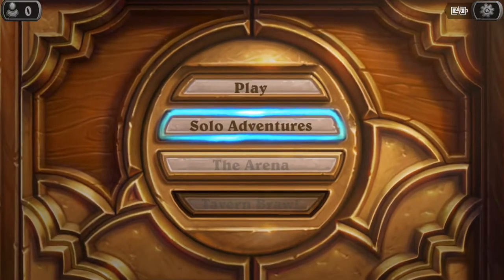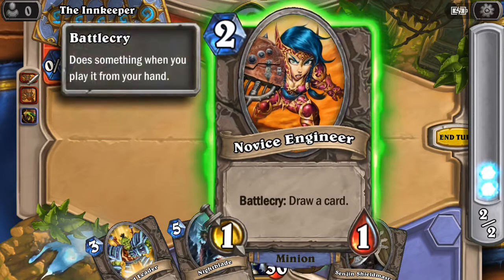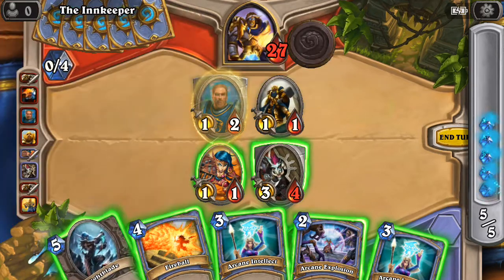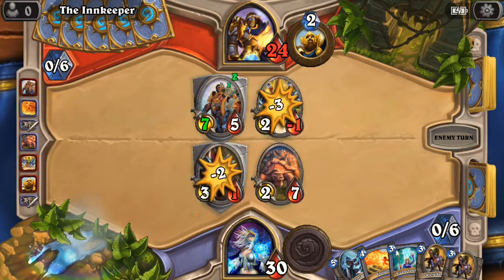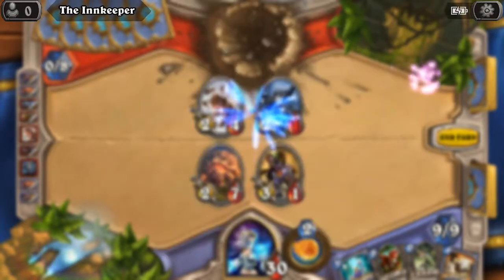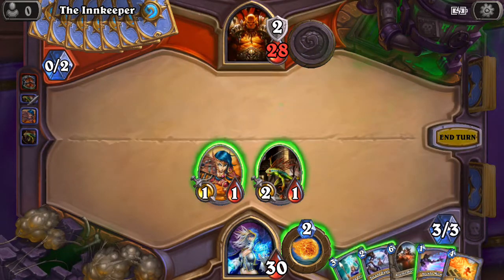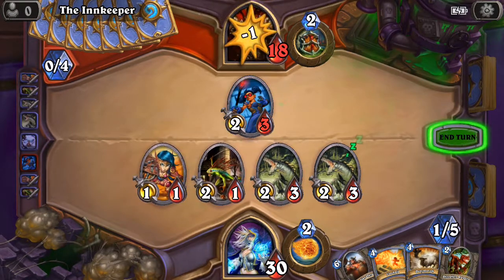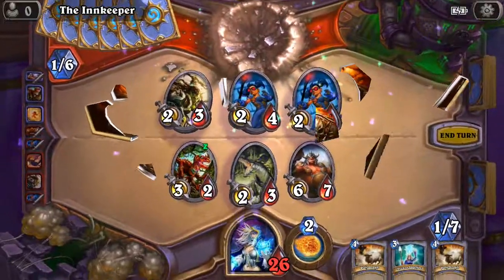Hearthstone lets play Pt 2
Heartstone part two, lets get me to a million subs